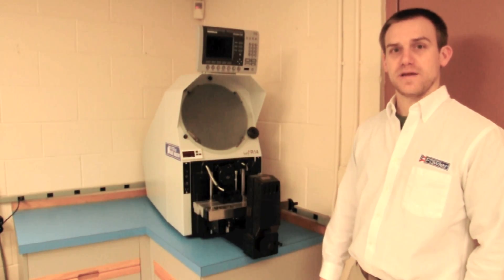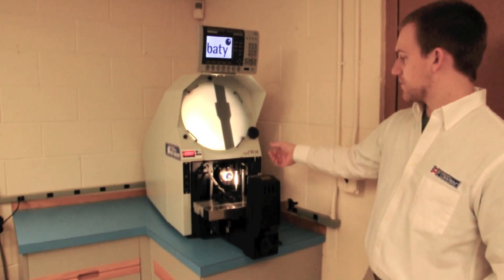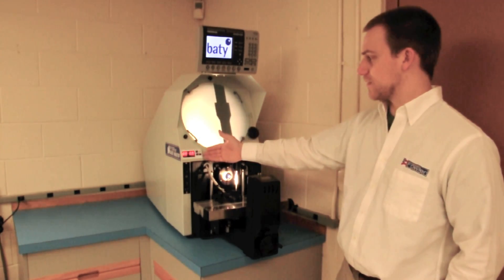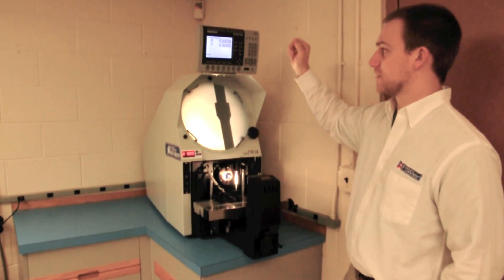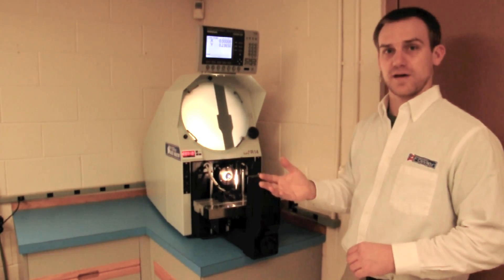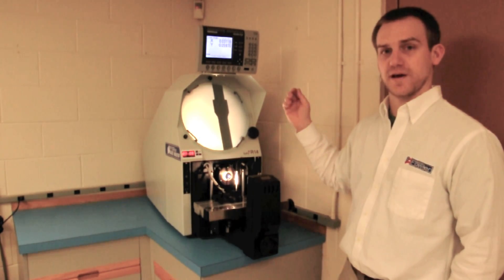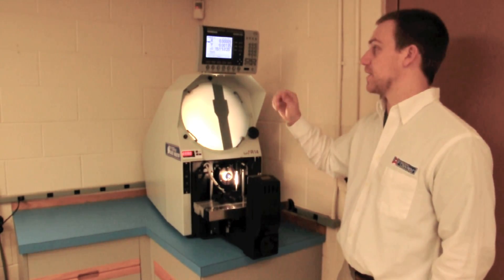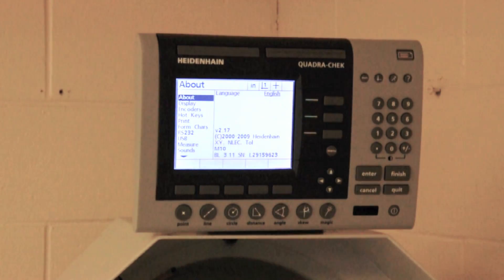Optical Comparator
Here is a brief overview of our Gage Master Optical Comparator, 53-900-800 and -801.